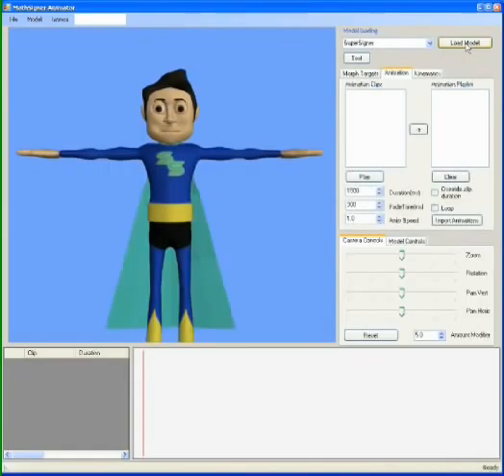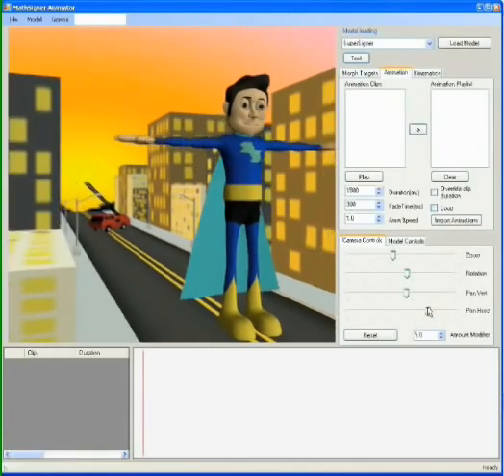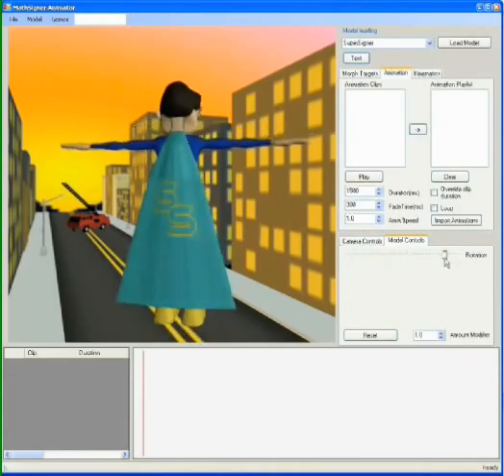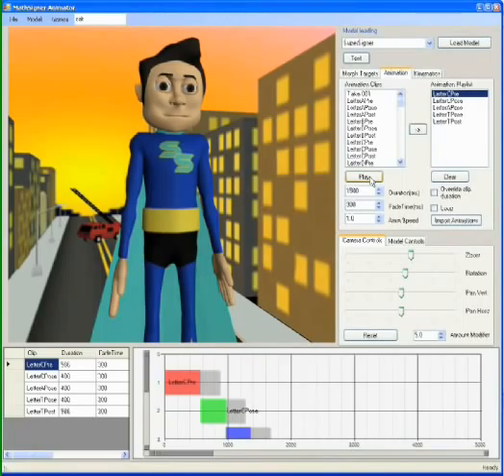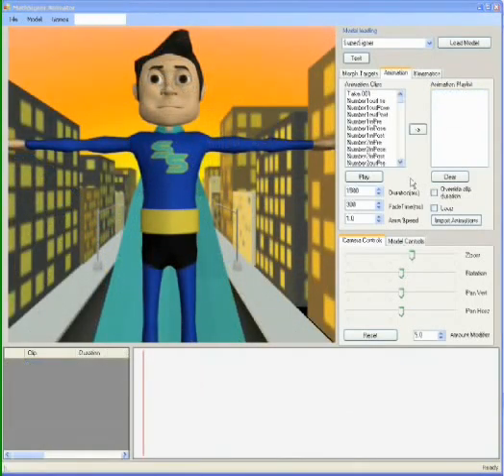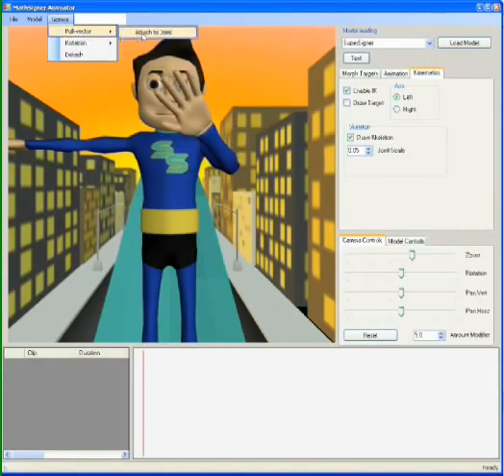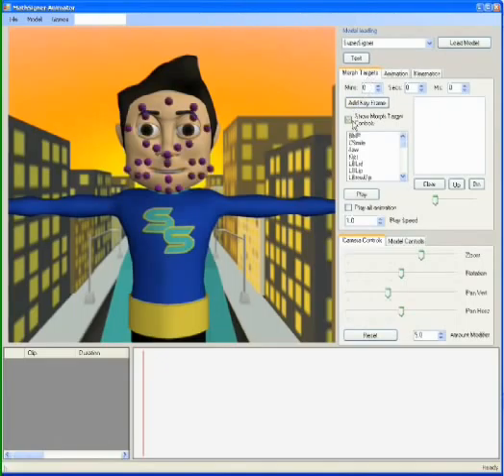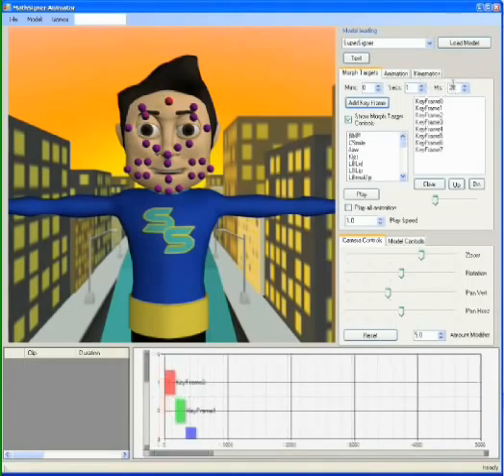ASL with tutorial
A video about our ASL system, with a tutorial on how to work the software.